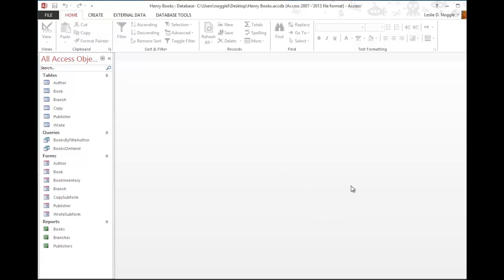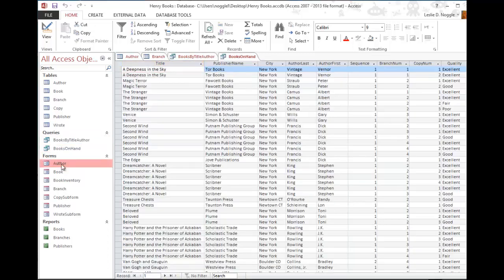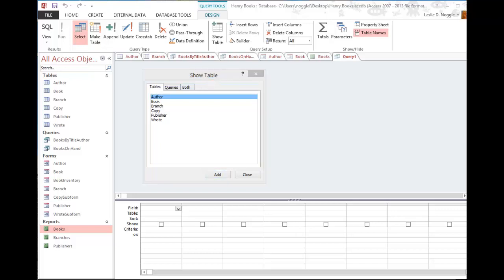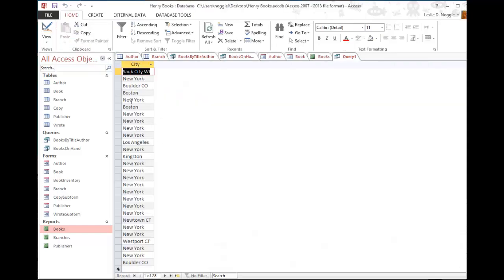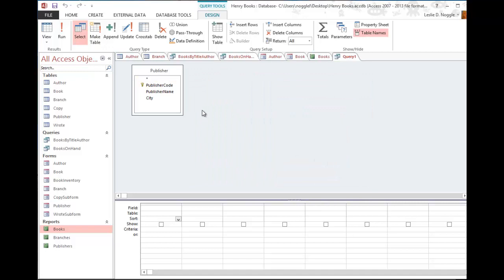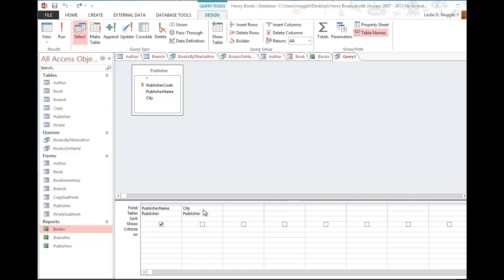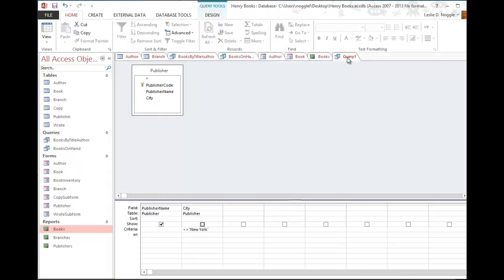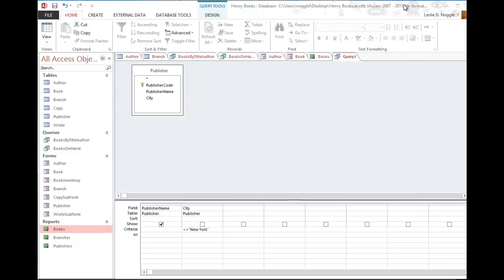DBA 110 Chapter 2 HW Help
Watch this for an explanation of how to complete your homework.